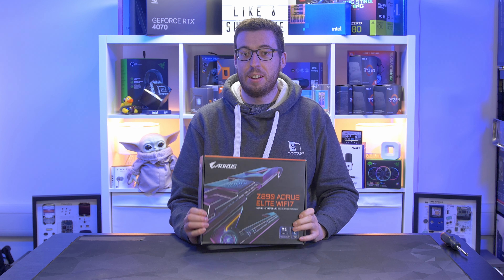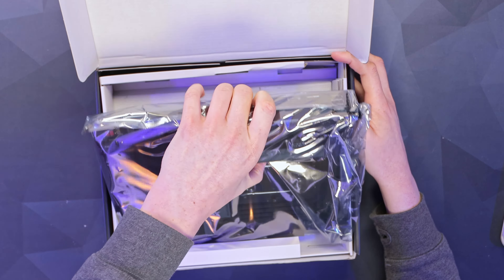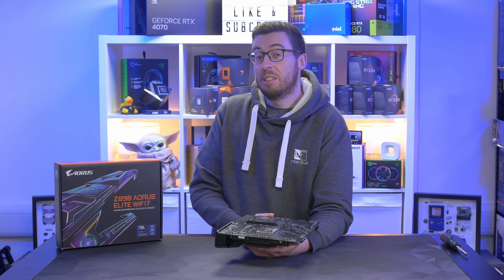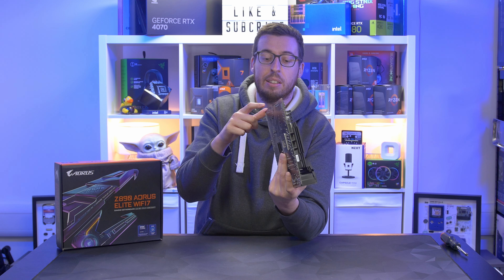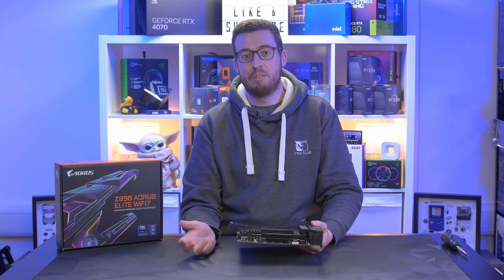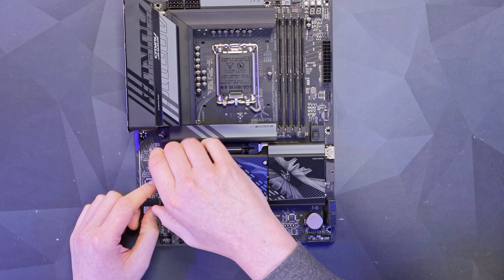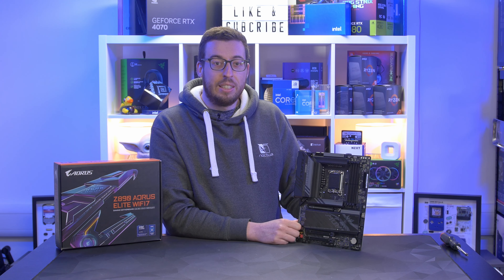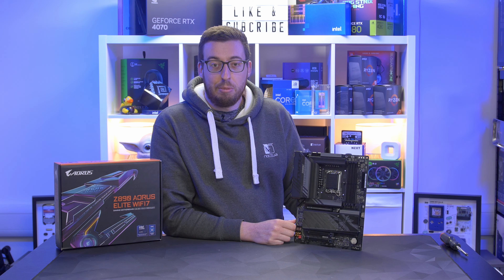A GREAT VALUE NEXT GEN BOARD! - Z890 AORUS ELITE WIFI7 - Unboxing & Overview! [4K]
Today we look at the AORUS Z890 ELITE WIFI 7, one of the more reasonably priced Z890 motherboards!